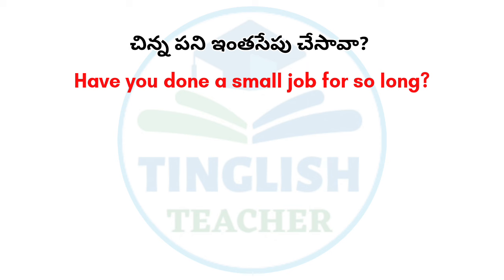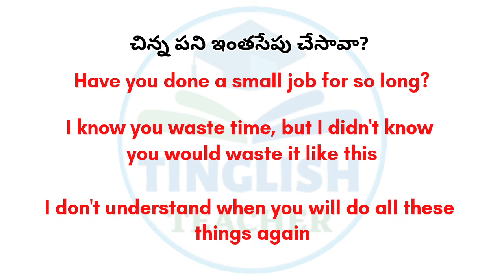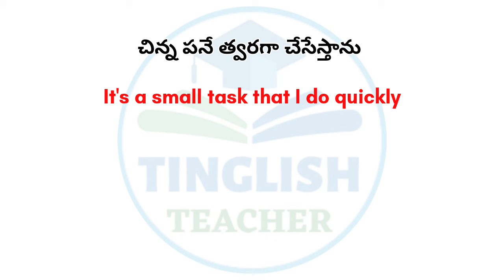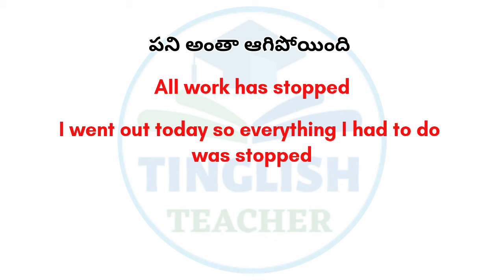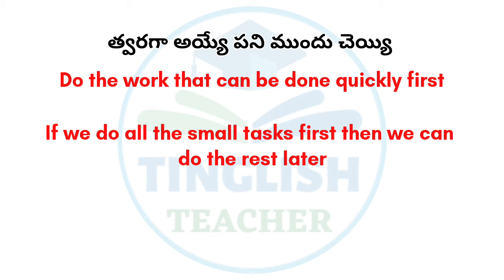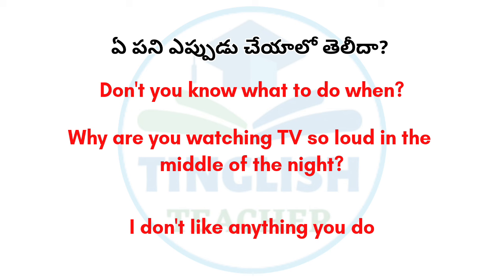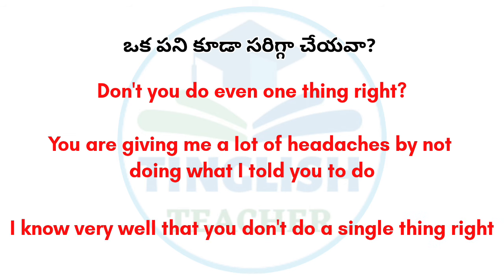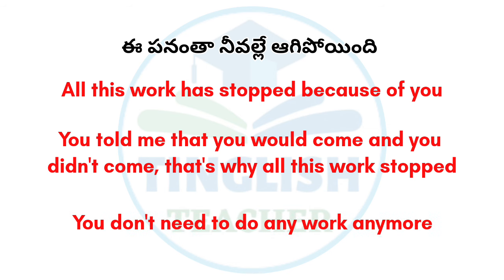Daily used English sentences | Learn English through Telugu | Tinglish Teacher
Hello everybody! Welcome to Tinglish Teacher.

In this video, we look at the daily used English sentences.

I hope these videos have been very helpful to you all.